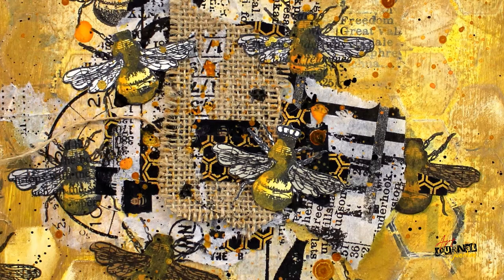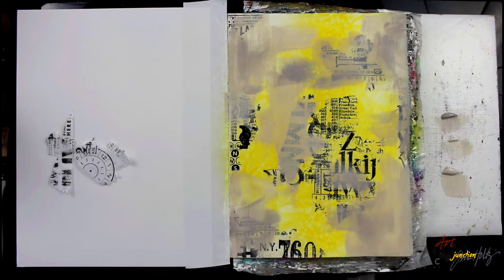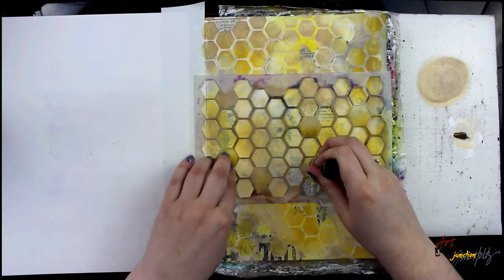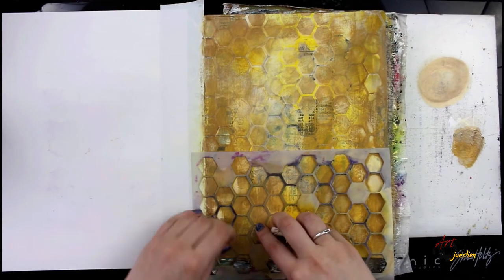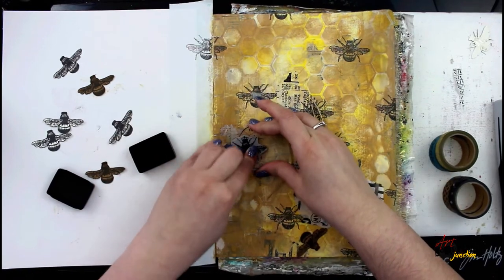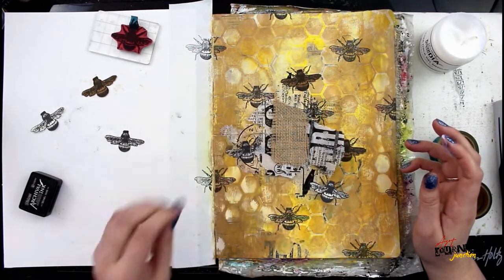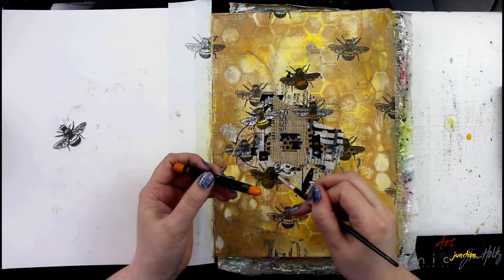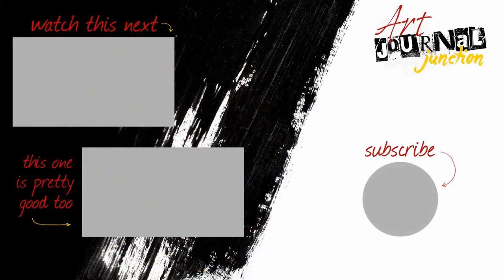Queen Bee | Art Journal Process | Mixed Media Inspired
Have lots of art supplies but no inspiration?  Looking for detailed instruction in a fun and relaxing atmosphere?  We have created an online community filled with step-by-step technique videos, product introductions, art concepts, handmade projects, and so much more organized into easy-to-understand categories.  Concrete Teaching – No More Guessing!  New Videos Added Every Month!  Learn more about the Mixed Media Membership by Art Journal Junction